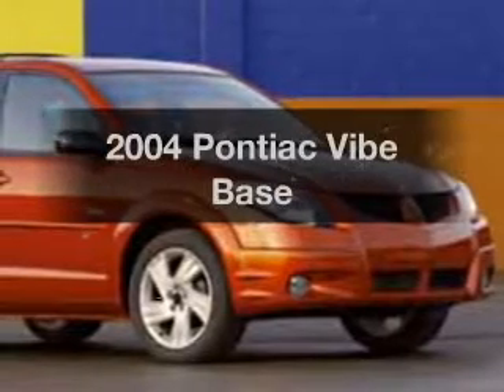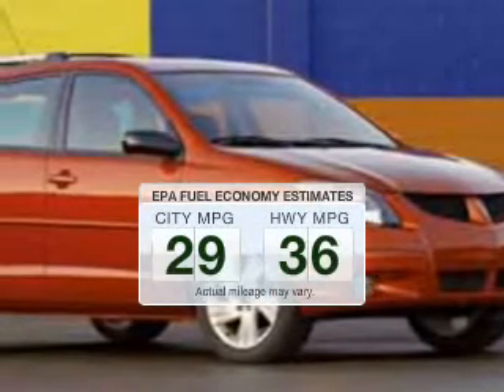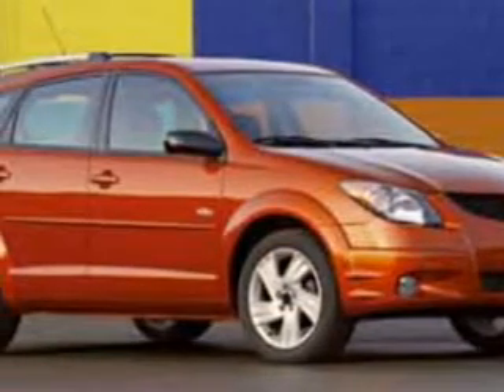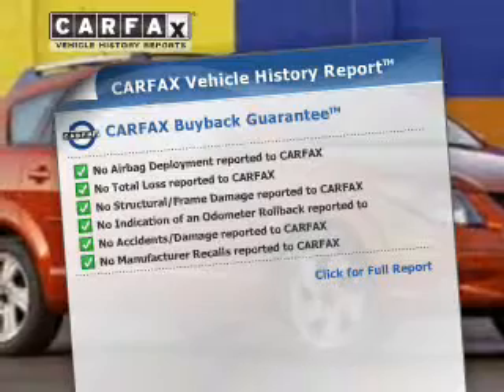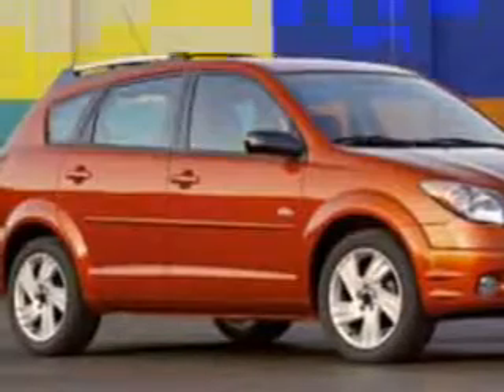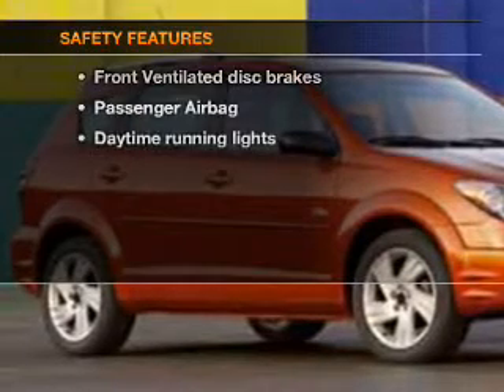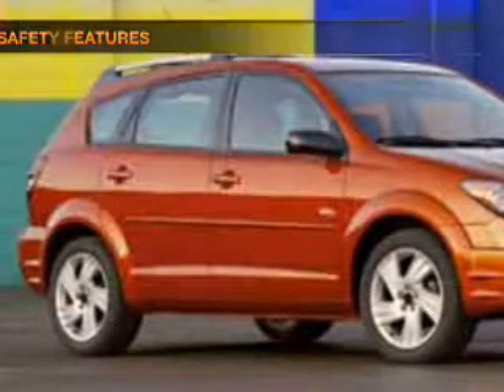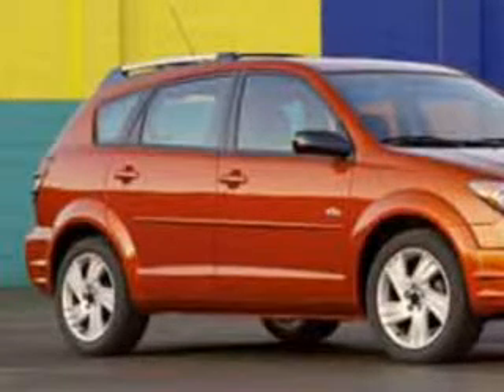2004 Pontiac Vibe - Florence SC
Year: 2004
Make: Pontiac
Model: Vibe
Trim: Base
Engine: 1.8 liter inline 4 cylinder 16 valve
Transmission: 4-Speed Automatic
Color: White
Mileage: 143774
Address:
2300 West Palmetto St.